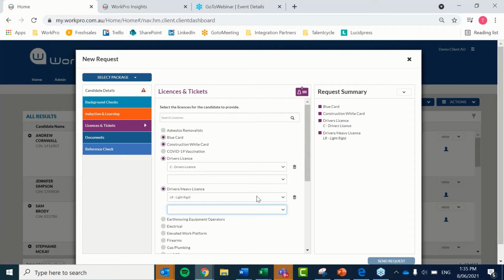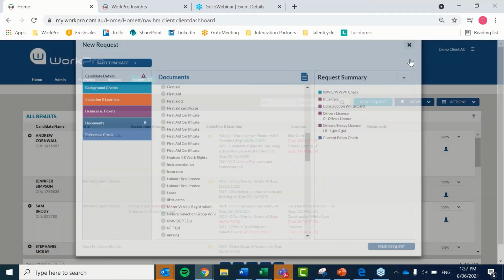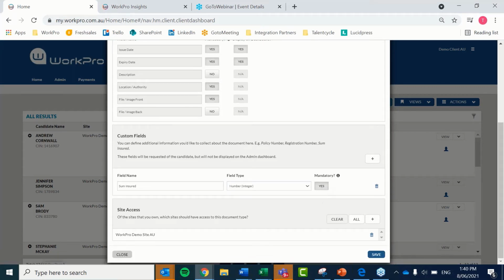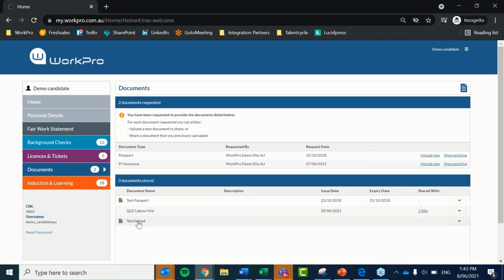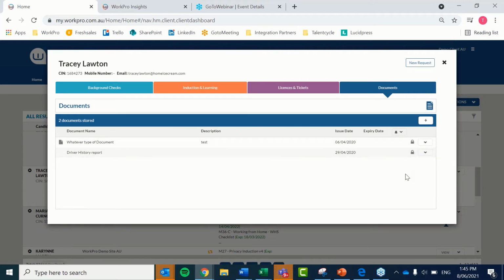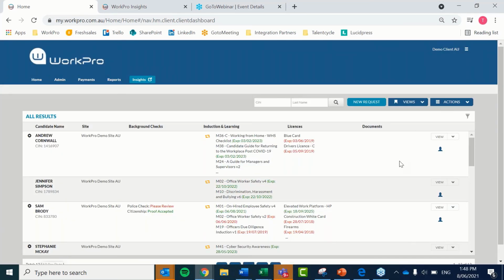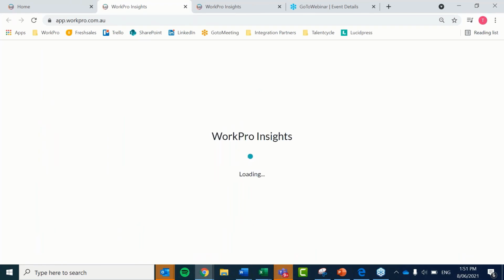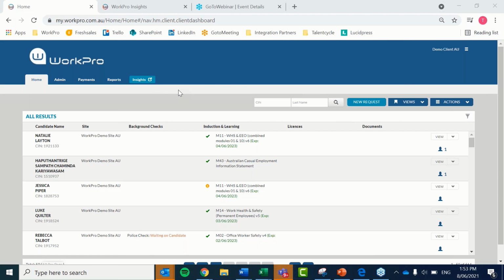Licence, Ticket & Document Management Webinar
Strengthen your compliance and discover how to easily manage the collection, verification and currency of candidate work licences, tickets and accreditations in  WorkPro.